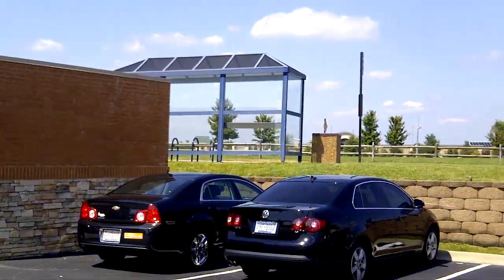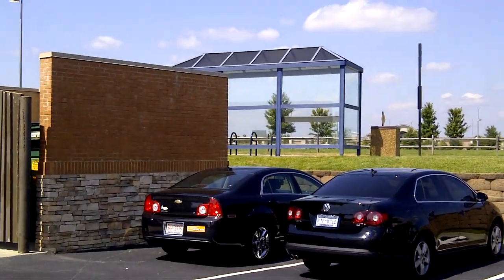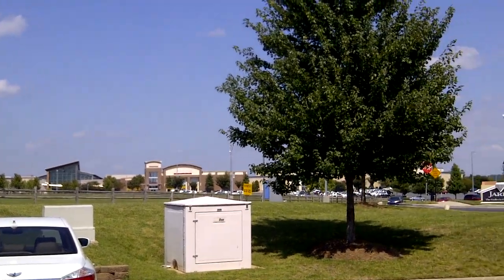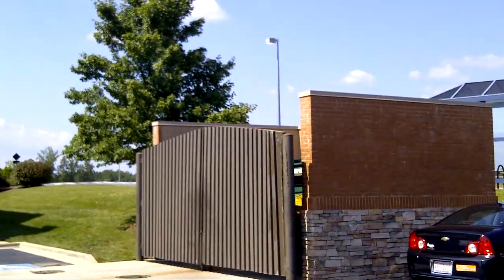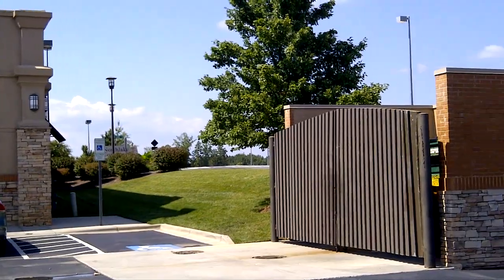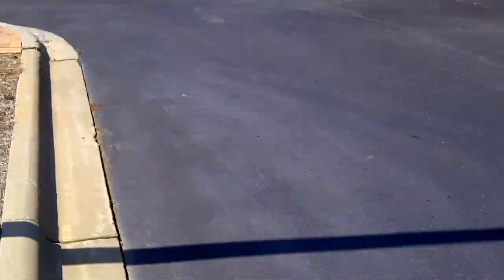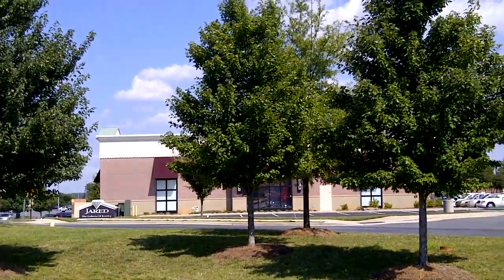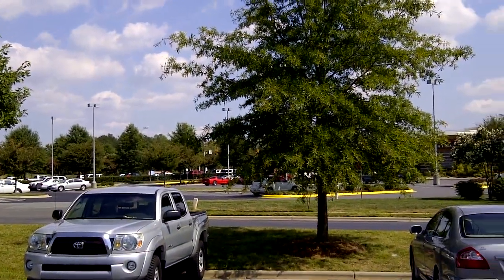BlackBerry Torch 9810 720p HD Video Sample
BlackBerry Torch 9810 720p HD Video Sample by Aaron

Aaron tests the BlackBerry Torch 9810's 720p HD video recording in the Charlotte metro area.  Overall, the video quality was decent, and the audio quality was clear and easy to decipher.  The Torch 9810 is available at AT&T for $49.99 with a two-year agreement.  Shot at 2:35 on August 24, 2011.